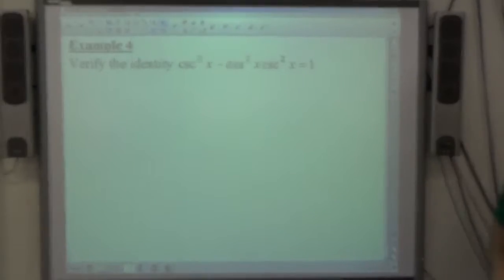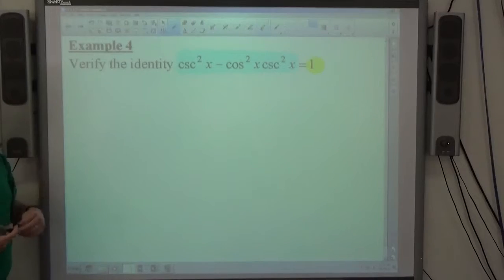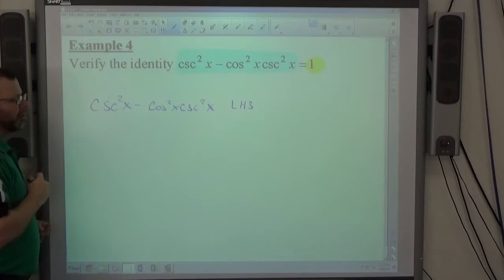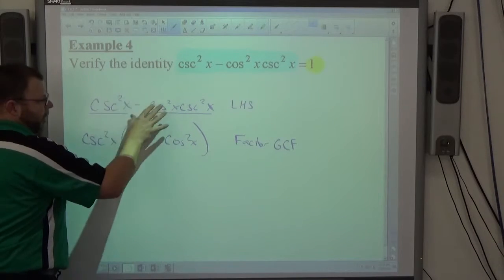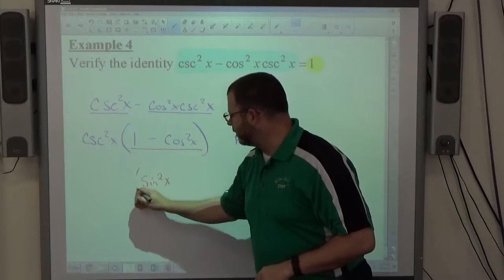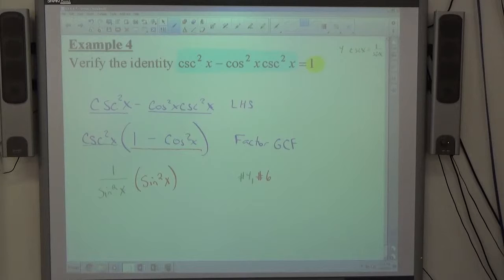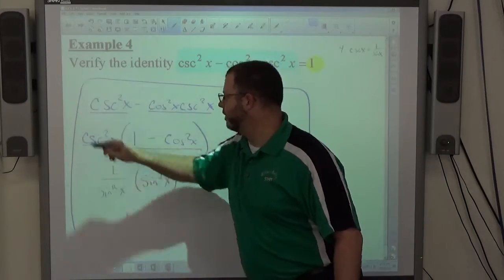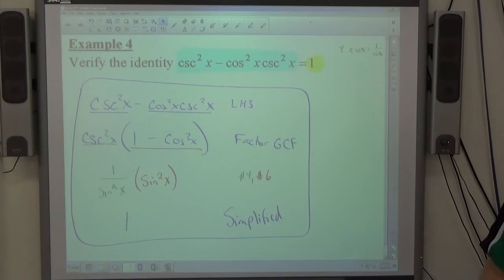Geo Trig 6.1 Example 4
Verify a trigonometric identity.